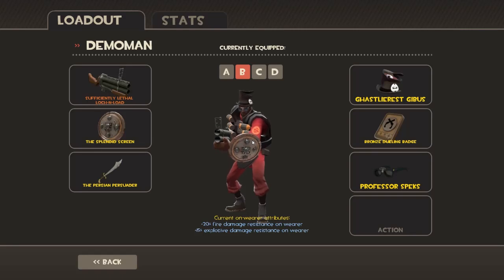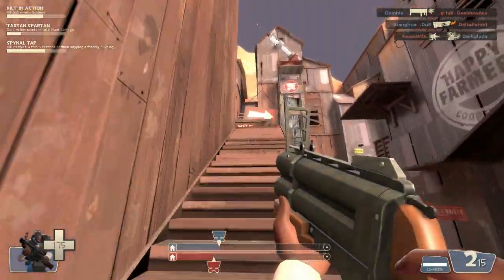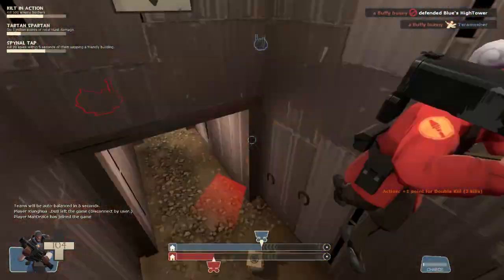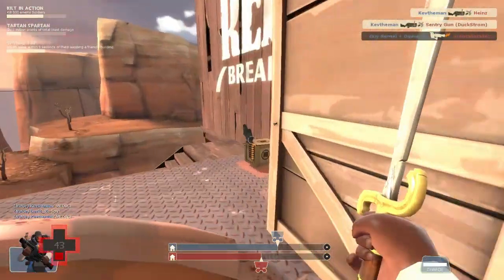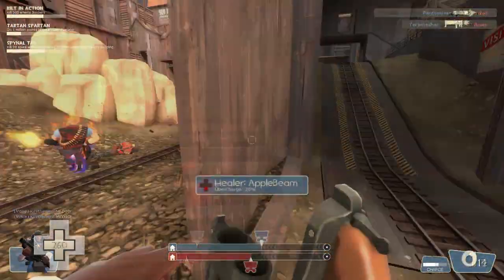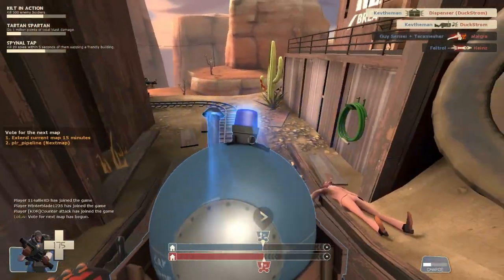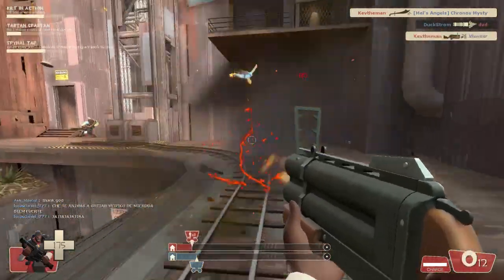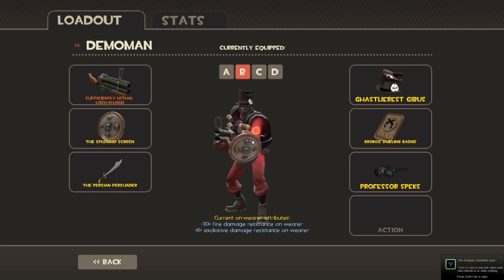Team Fortress 2: Loch N' Load, Splendid Screen, Persian Persuader Loadout -HD-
Hey guys, today's video is going to be highlighting a loadout for TF2.  In this video I discuss the pros and cons of the loch and load, splendid screen, and persian persuader.